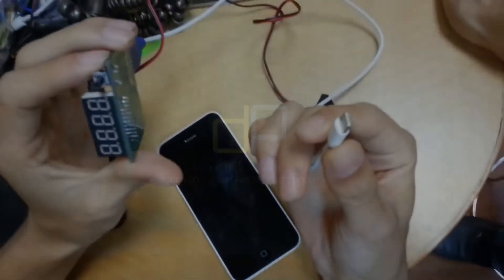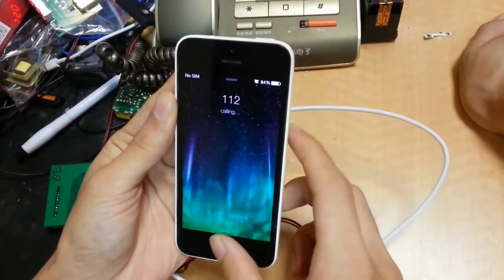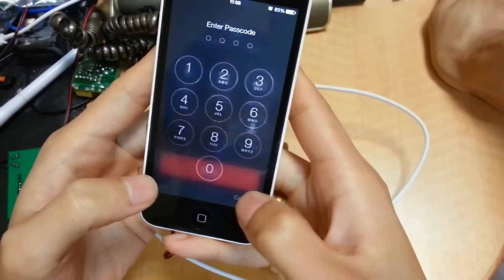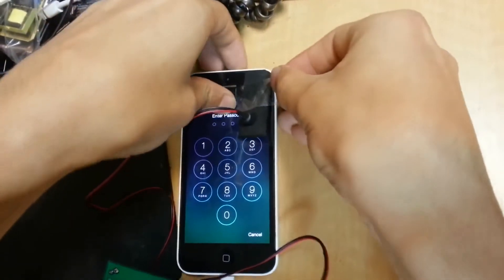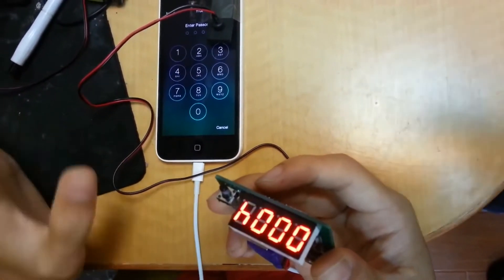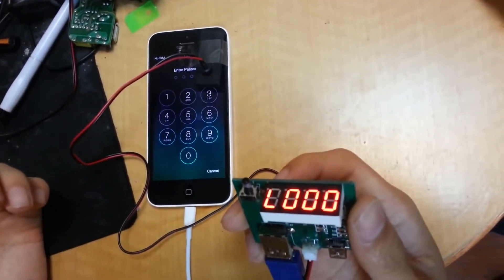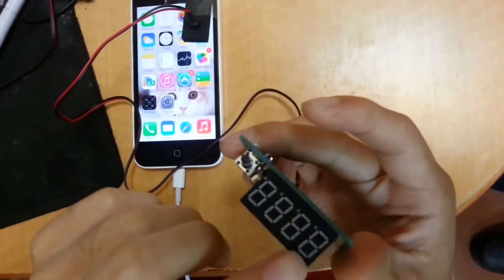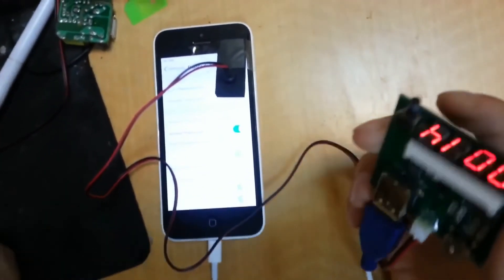Hướng dẫn mở pass iPhone 5 5s 5c ios 7.1.2 7.0.4 không restore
Hướng dẫn cách dò mật khẩu khóa phím iPhone 5 5s 5c ios 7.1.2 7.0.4 không cần chạy lại phần mềm, không restore, kể cả việc bị vô hiệu hóa đòi kết nối với itunes.vô hiệu hóa đòi kết nối với itunes, hết lần, không còn lần nhập mật khẩu, chờ vài trăm ngàn phút đến hàng triệu phút... vẫn giải quyết được!

Mở khóa mật khẩu iphone 5s 5c 5 không mất dữ liệu,không cần restore
ĐC 540 Trương Định - Hà Nội.
Điện thoại: 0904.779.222 (Mr. Thành) - 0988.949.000 (Tony Nguyễn)
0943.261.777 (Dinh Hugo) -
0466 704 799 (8h30' - 19h 30'),
Lịch làm việc Chính Hãng Telecom:
Ngày thường: 8h30 sáng đến 20h tối.
Ngày nghỉ, lễ, thứ bảy, chủ nhật: 9h sáng đến 19h30 tối.
Làm việc tất cả các ngày trong tuần...